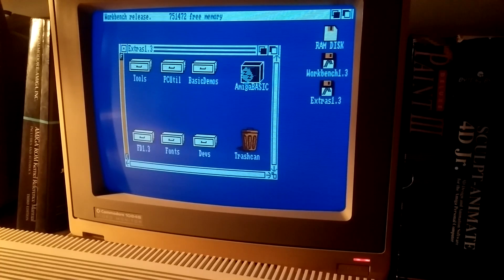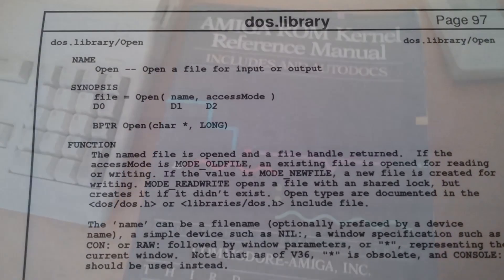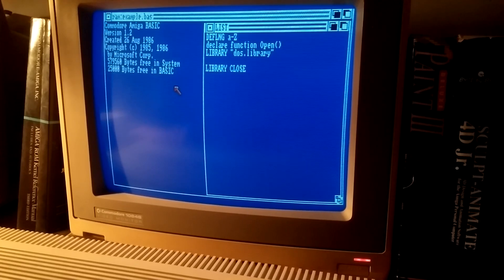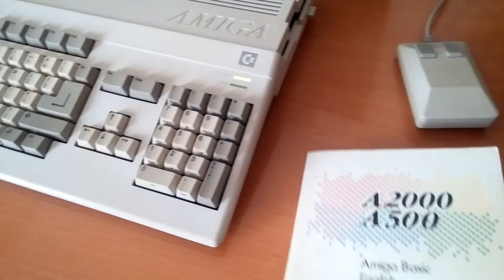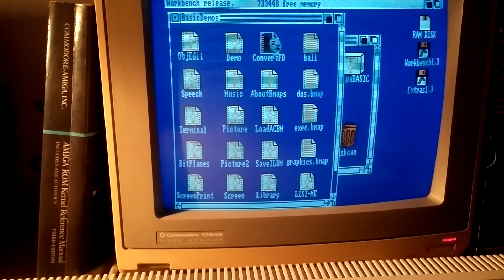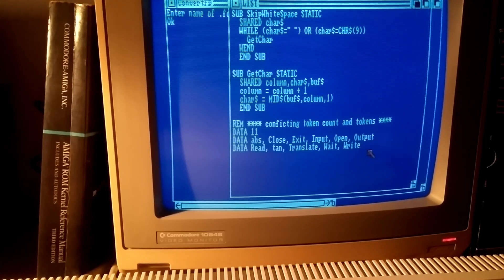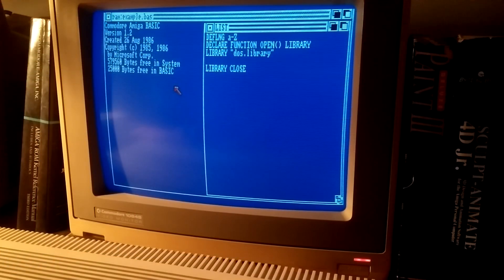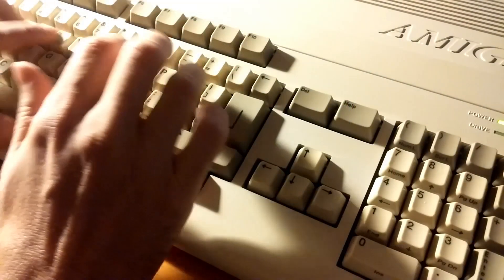Avoiding library function name conflicts in Amiga BASIC [Retro Tips]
There are 11 system library functions with names that conflict with Amiga BASIC statements. To use them in BASIC, you'll need to add an "x" prefix.